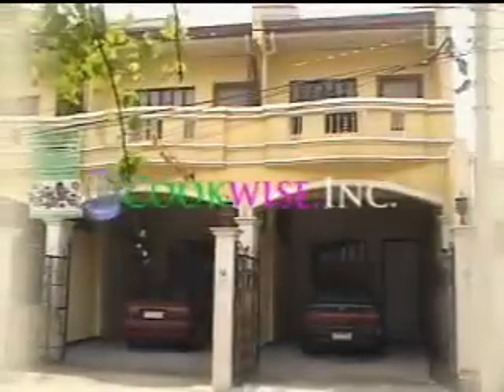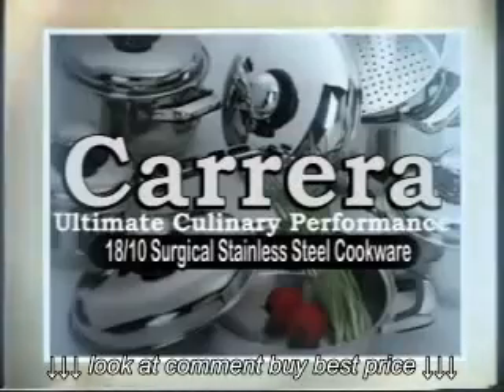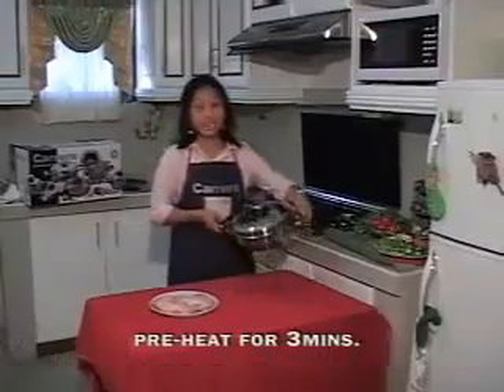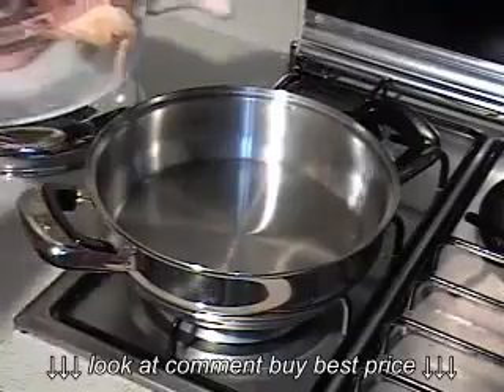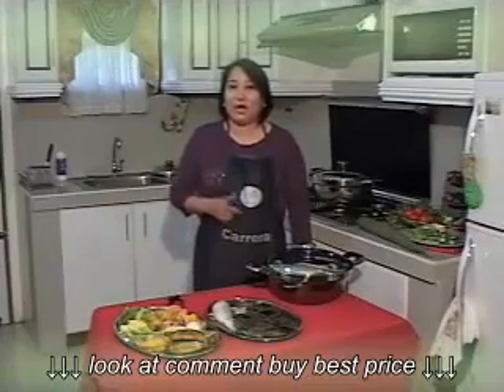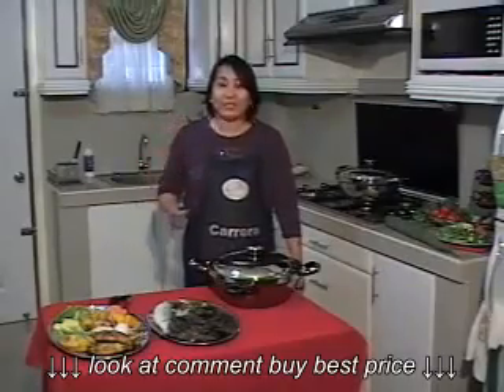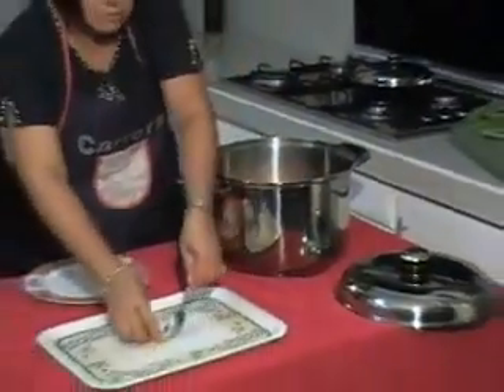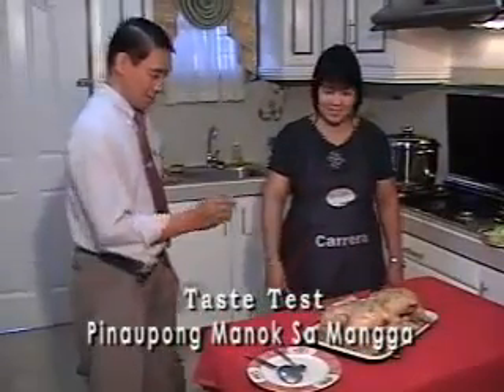Carrera Surgical Stainless Steel 18 10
Carrera Surgical Stainless Steel 18 10, Carrera Surgical Stainless Steel 18 10